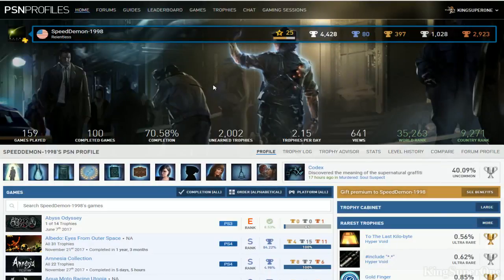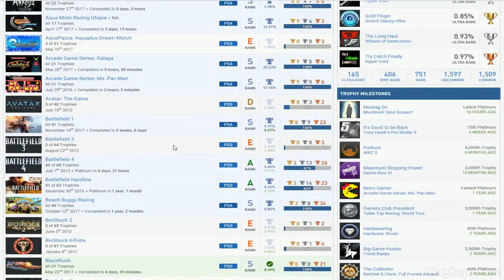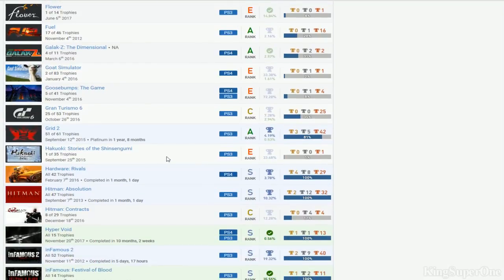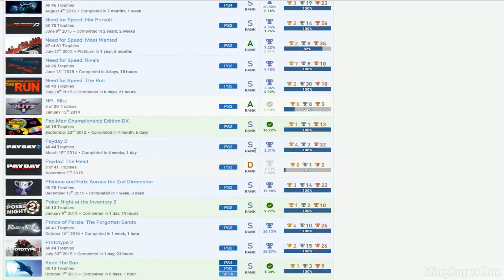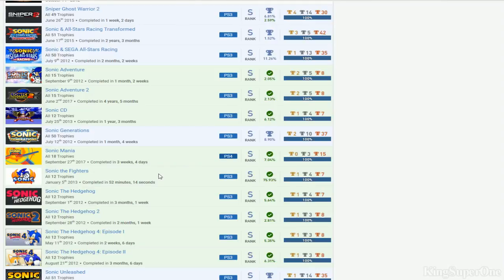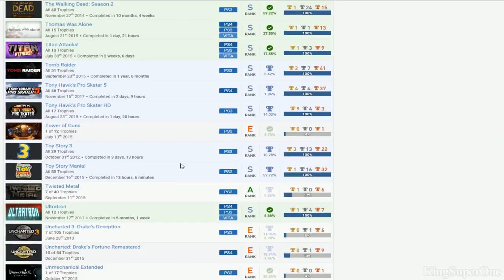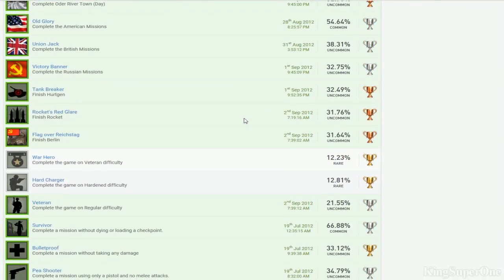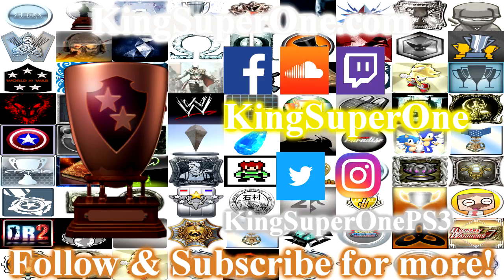SpeedDemon-1998 | (Bias) PSN User Trophy Review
This is a review praising and criticizing a trophy hunter. You can add him if you want.
Wanna be reviewed?

Good:
*Dyad
*All Sonics (expect Forces)
*Some RPGs

Bad:
*Avatar: The Game, Fuel, Midnight Club: Los Angeles
*Play Prototype 1
*Kids games